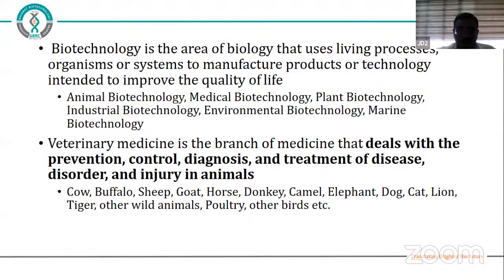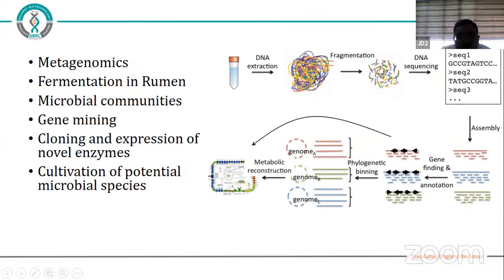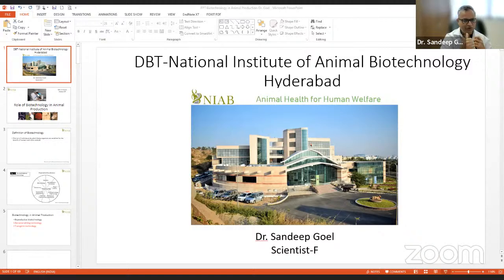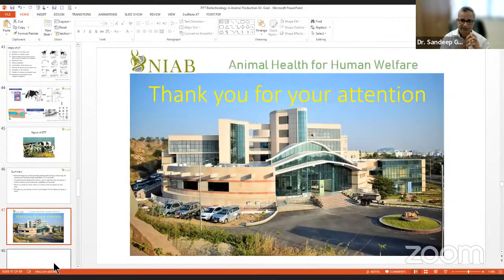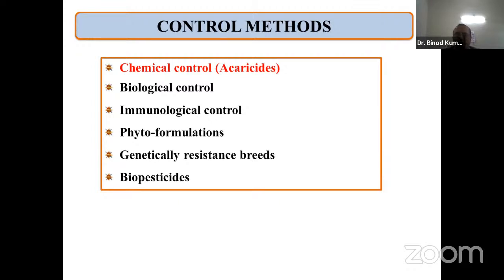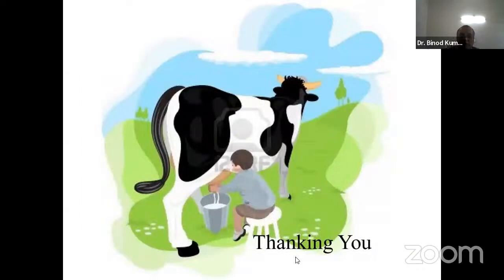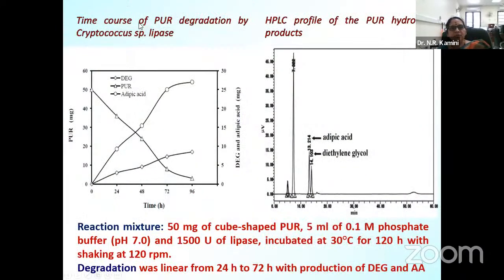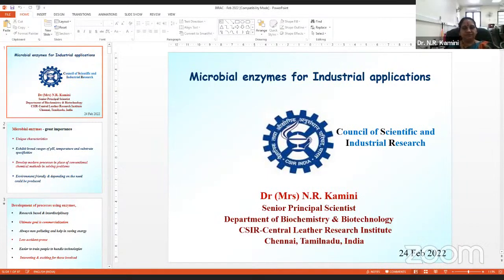BIIS-10 Day 10